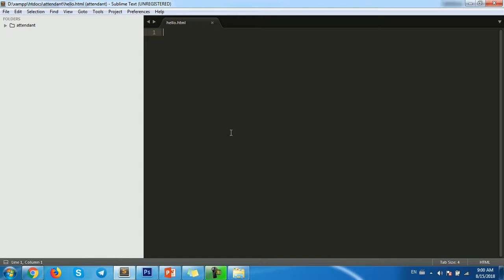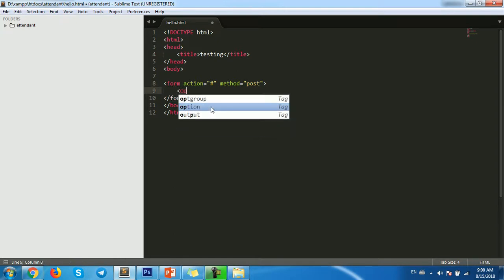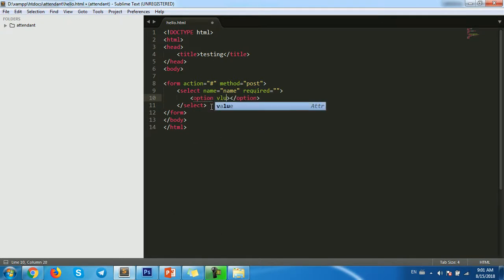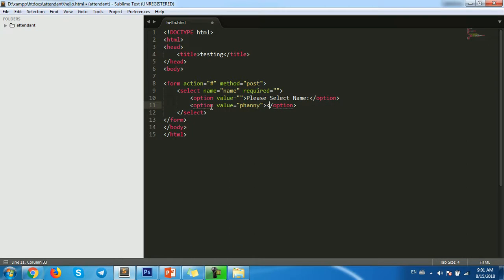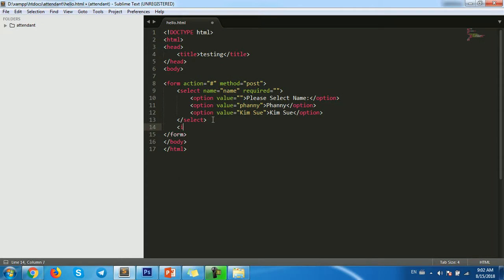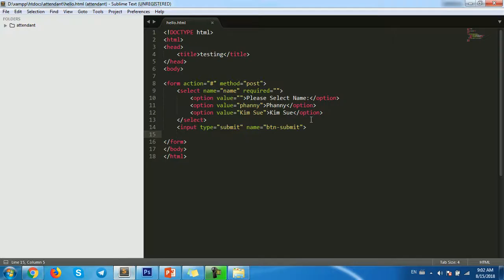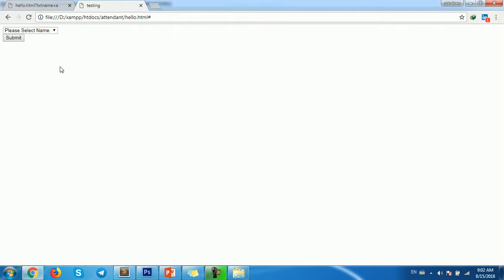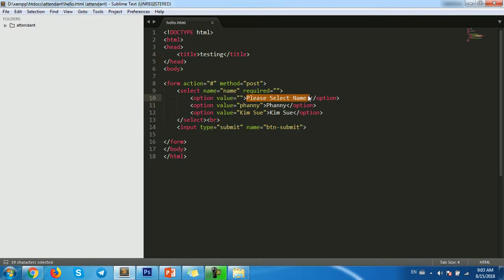HTML | how to require field on select option in HTML?